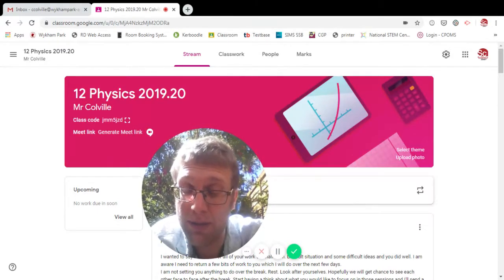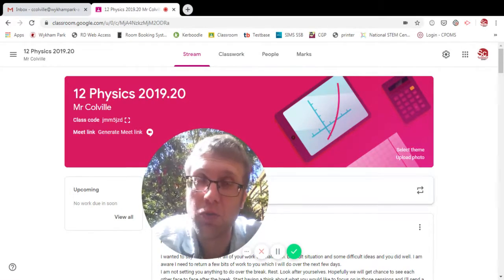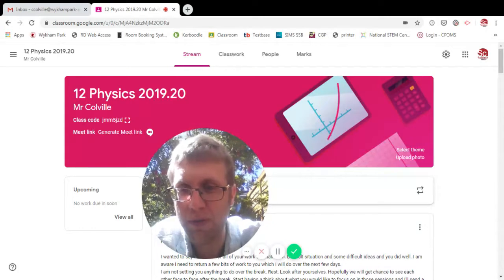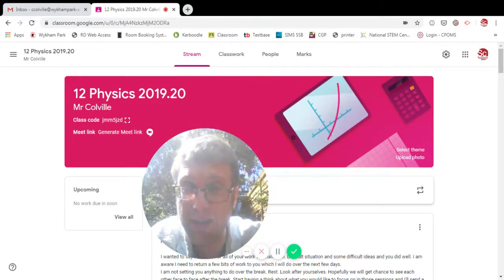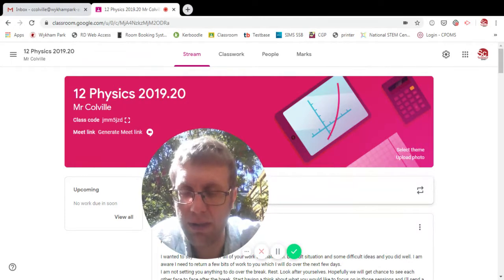12 Physics 2019 20 w c 1 6 20